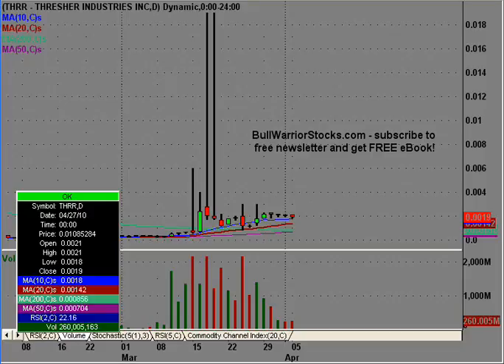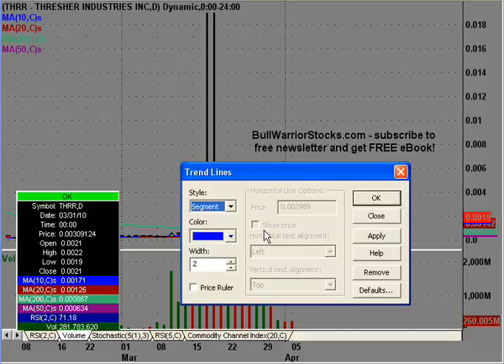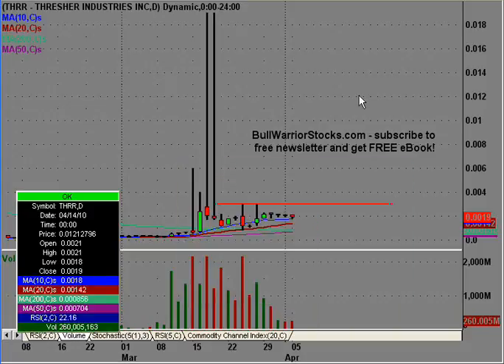THRR Technical Stock Chart_ 4/5/2010